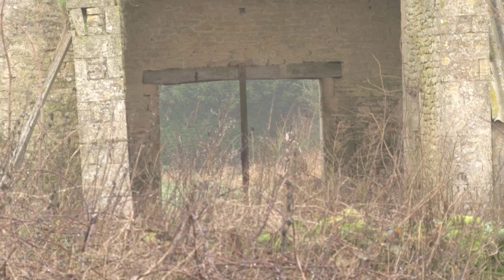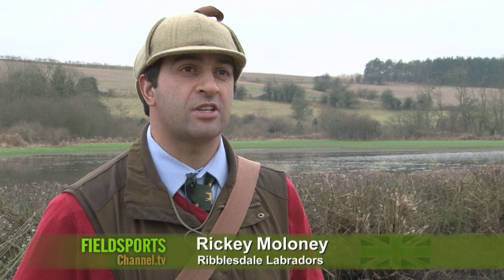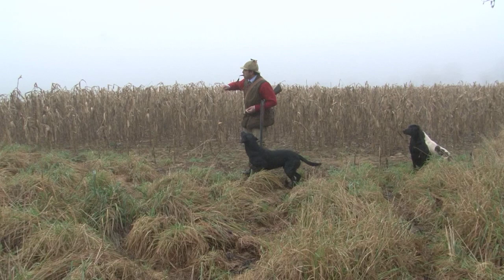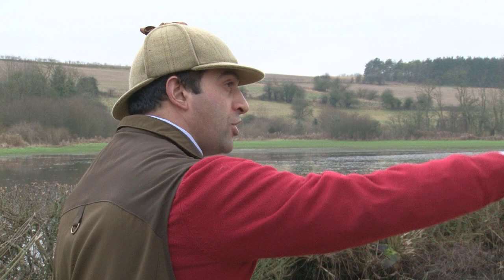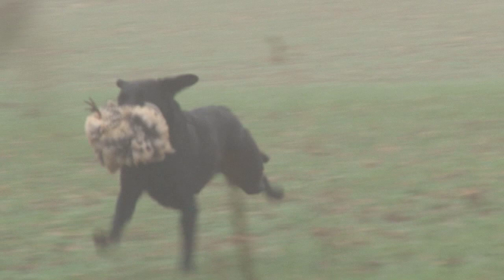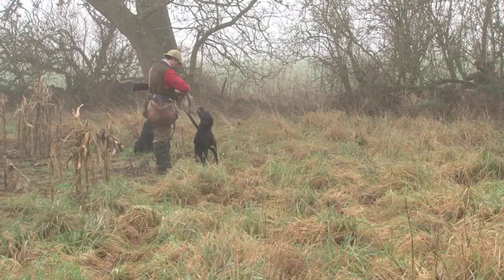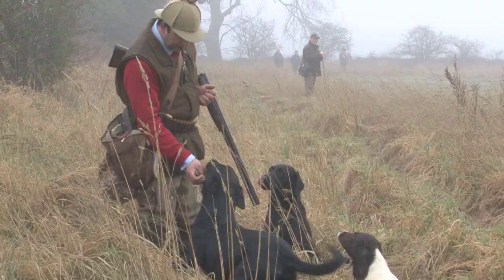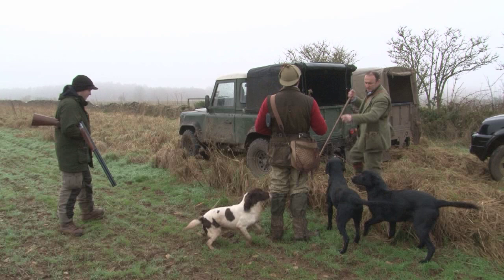Gundog training tips - how to retrieve on the other side of a wall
A bird lands out of sight of your dog and you are flying blind. Here are top gundog trainer Ricky Moloney's training tips with real-life examples